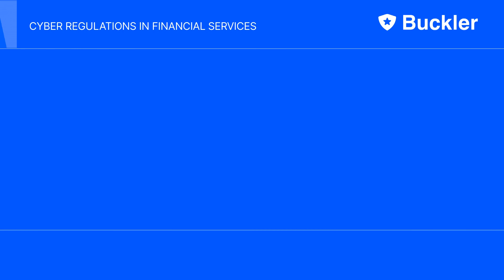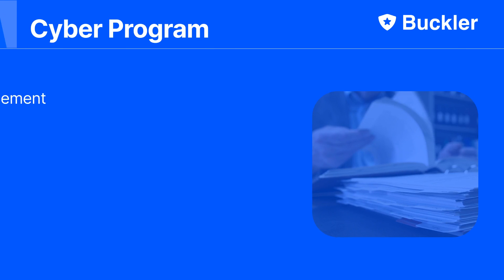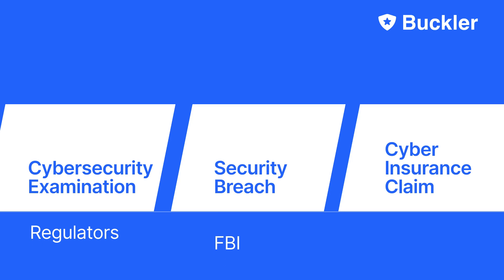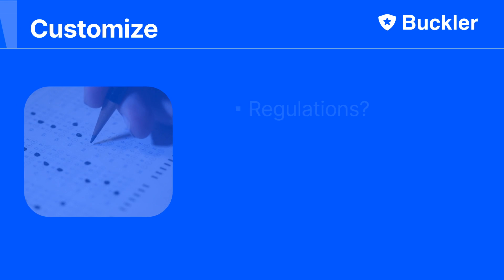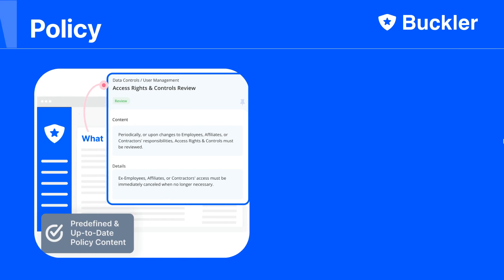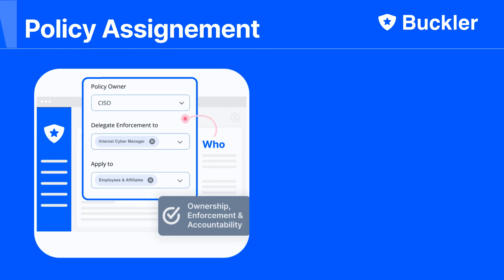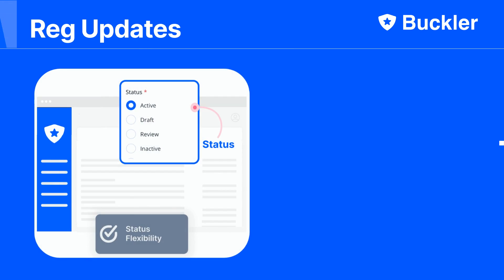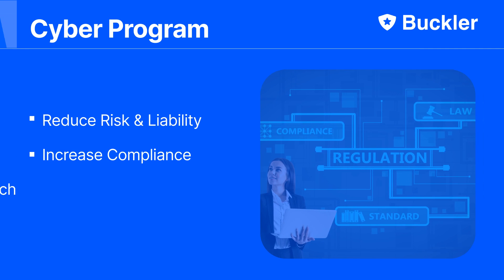Buckler Overview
Learn about Buckler, the unique Cyber Program Management Software to ease your cyber compliance.